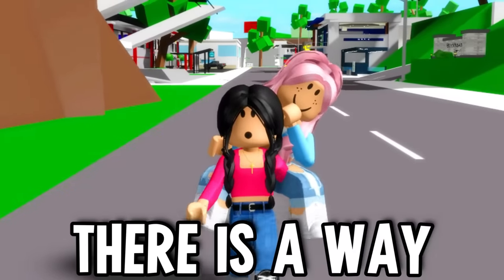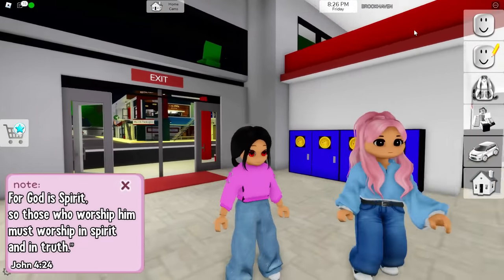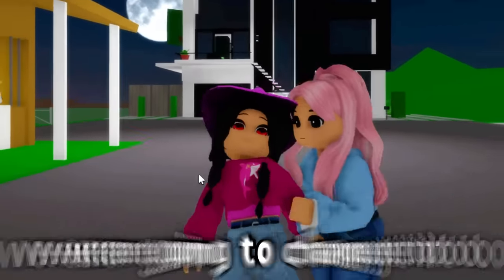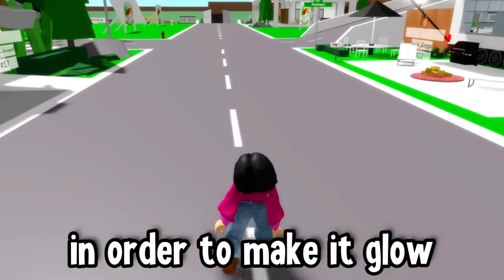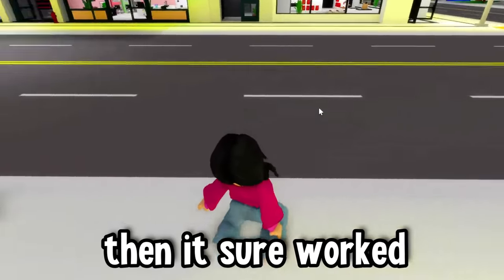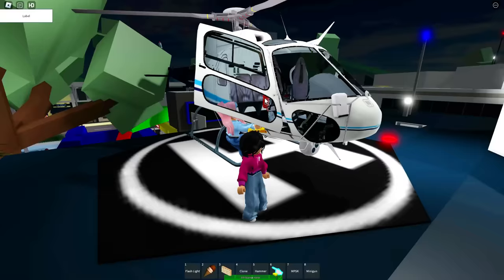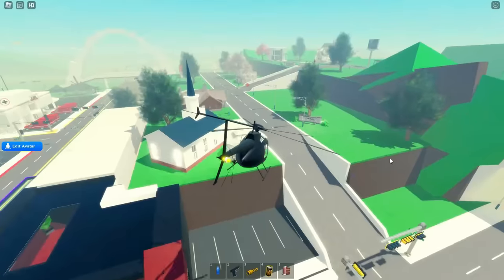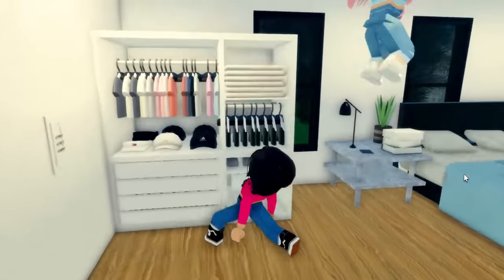Brookhaven RP, but it's REAL LIFE!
Brookhaven, but it's REAL LIFE! In this video, I am showing you how to get the realistic version of Brookhaven in the new update! I am testing these crazy Brookhaven TikTok secret hacks! I caught a new secret on camera at 3am while testing new scary Brookhaven TikTok hacks in the subway in Brookhaven! I found really scary and crazy secrets about Brookhaven like a new secret hideout! This was a really scary creepy challenge in ROBLOX BROOKHAVEN 🏡RP!

We post Roblox gaming videos and we love to make Roblox Brookhaven videos! Brookhaven RP, Roblox Brookhaven Roleplays, Roblox Brookhaven Mini Movies, Roblox Brookhaven Movies, and Roblox Brookhaven videos are posted everyday!

i busted 20 myths in brookhaven
busted myths brookhaven
i cant touch color blue roblox brookhaven
cant touch blue roblox
cant touch green roblox
brookhaven rp touch blue